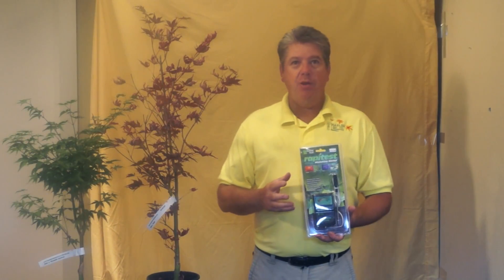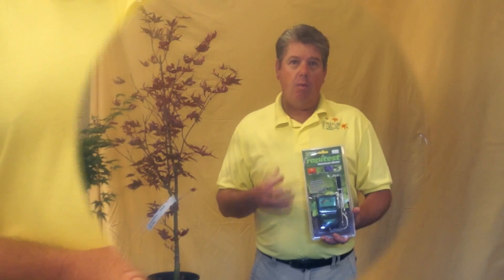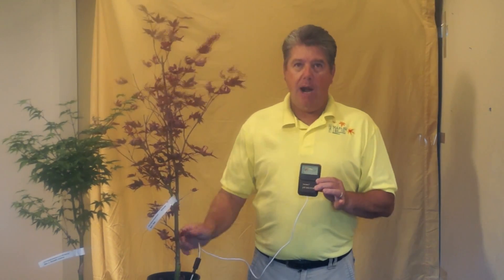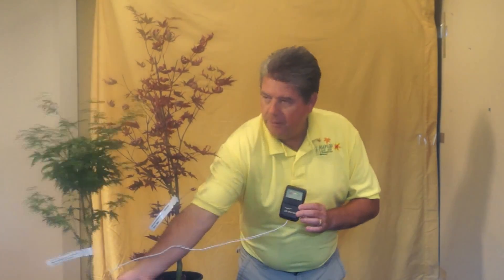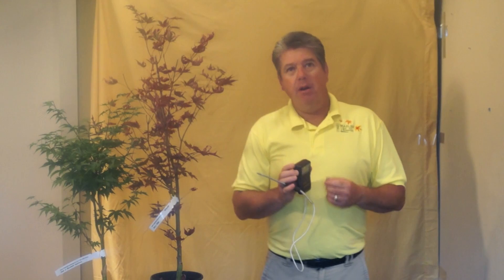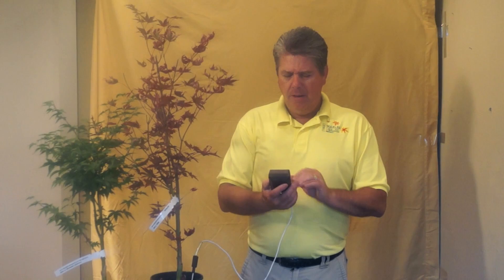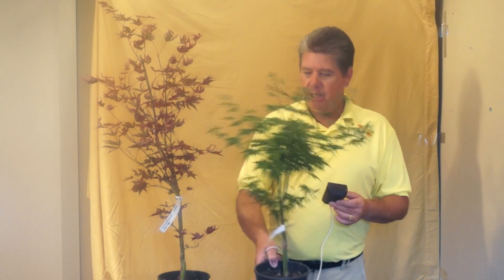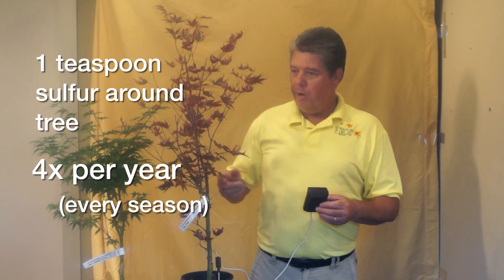California Drought Japanese Maples Part 3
Barry discusses how to care for Japanese Maples during the drought (Part 3).